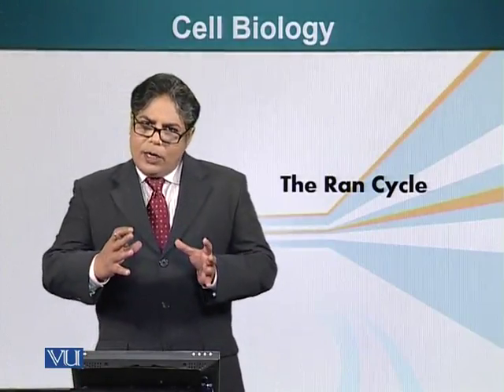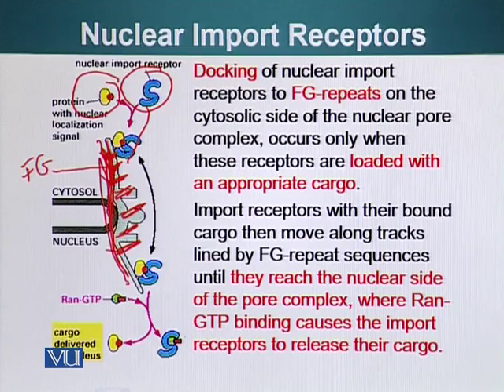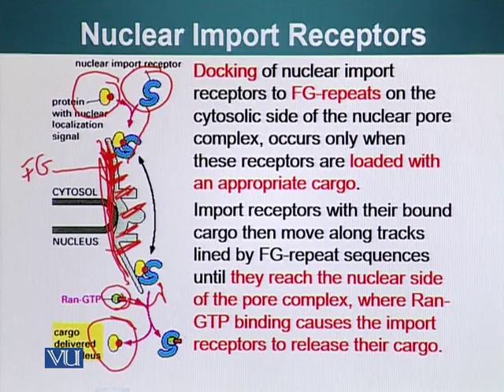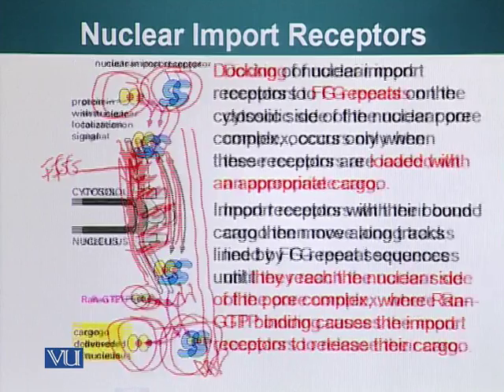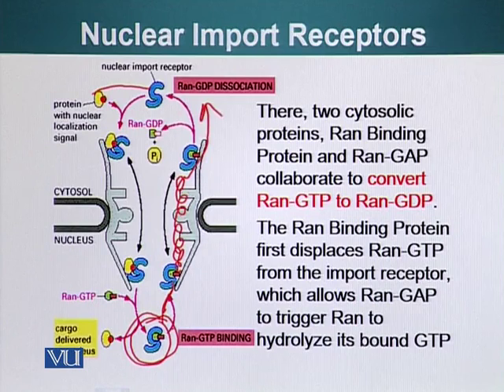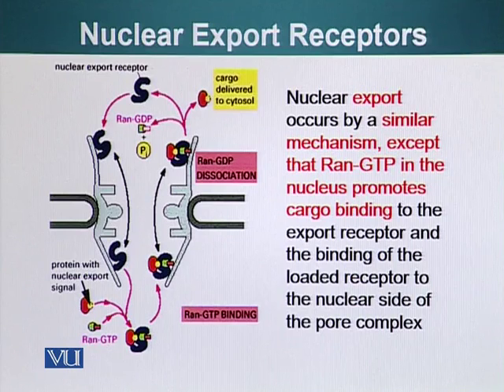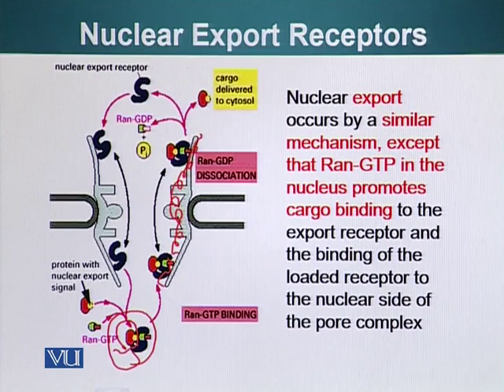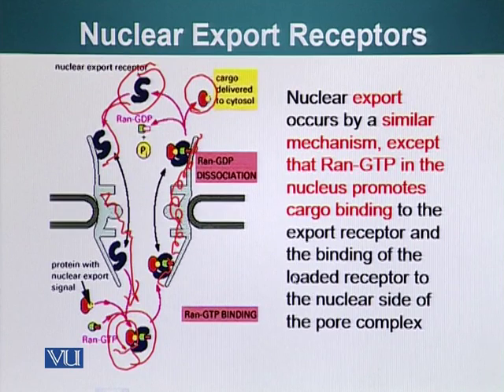BIO201_Topic152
Topic: 152